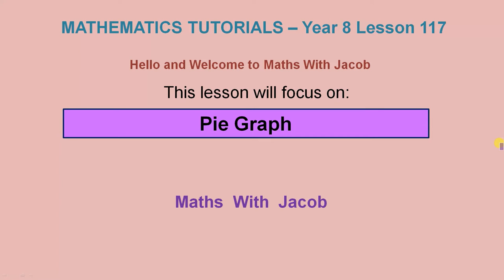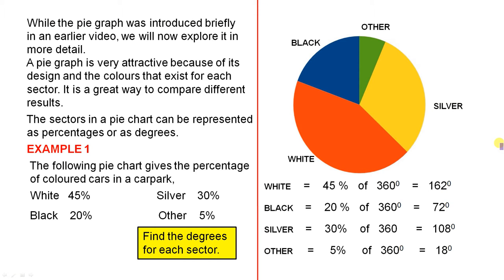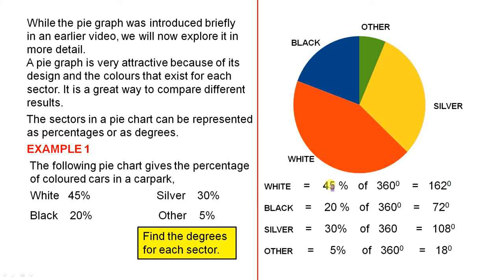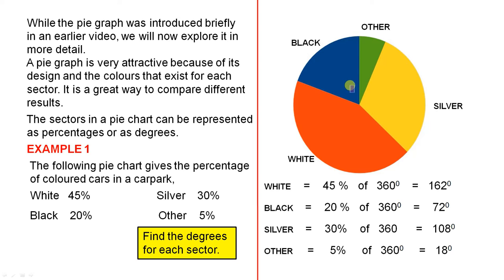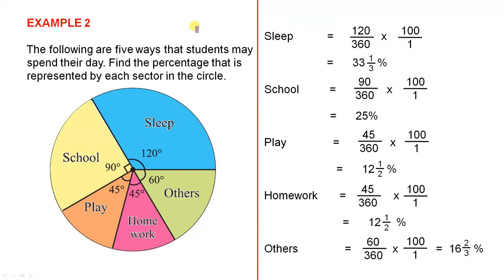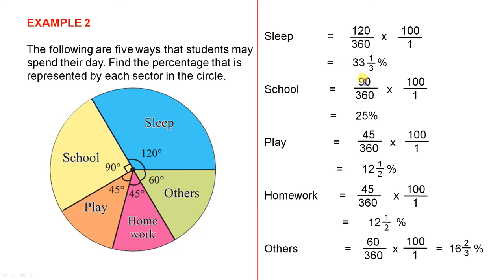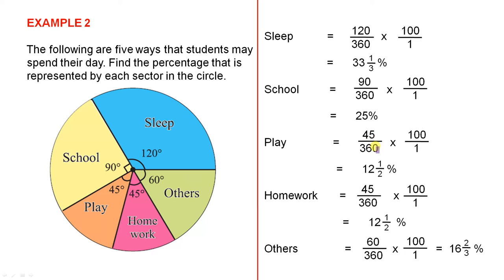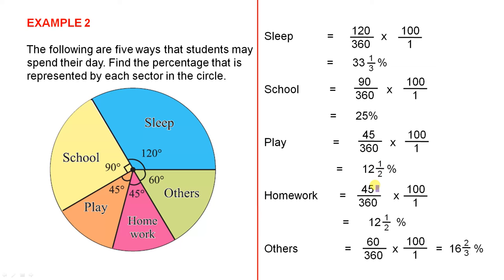Pie Graph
this video explores the pie graph in more detail.